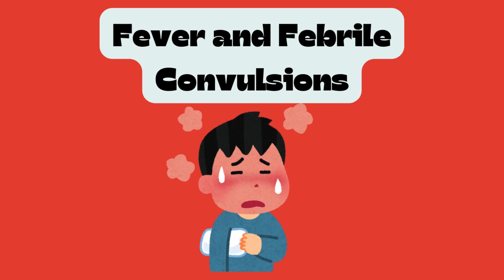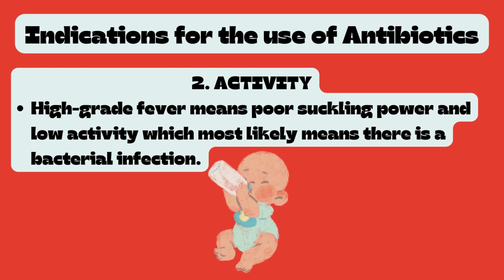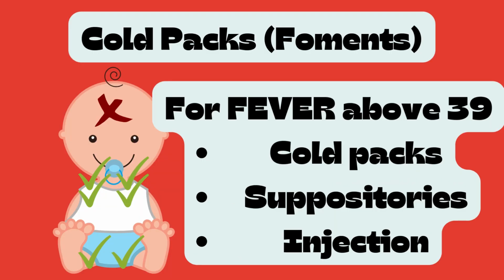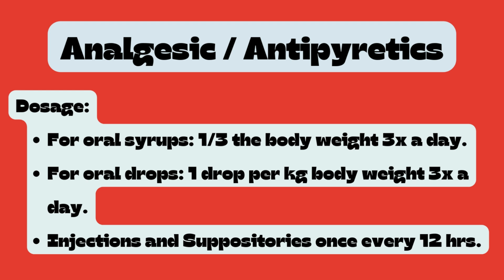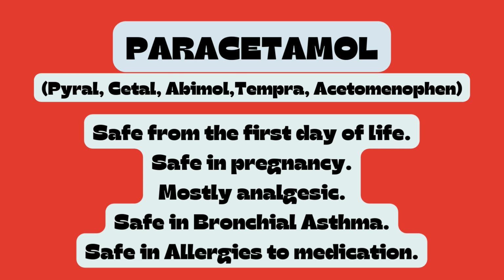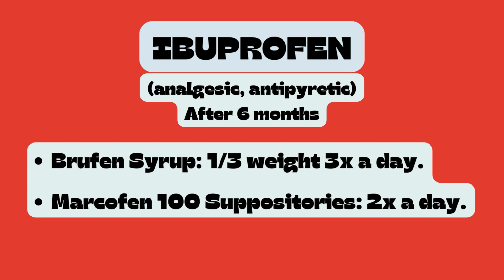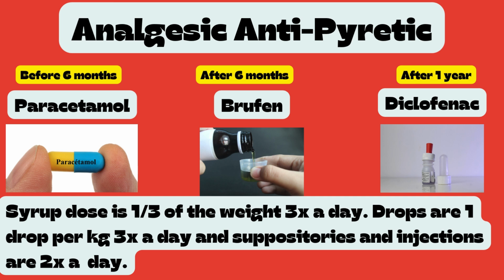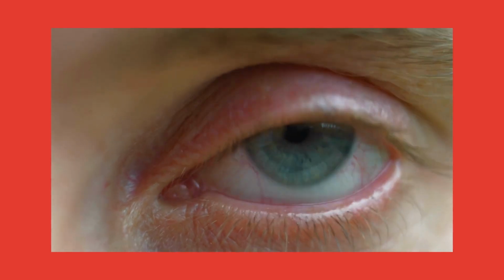Fever and Febrile Convulsions: Pediatrics for GP's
An introduction in general pediatrics .This video discusses fever and febrile convulsions.